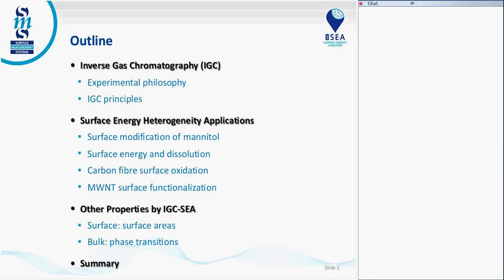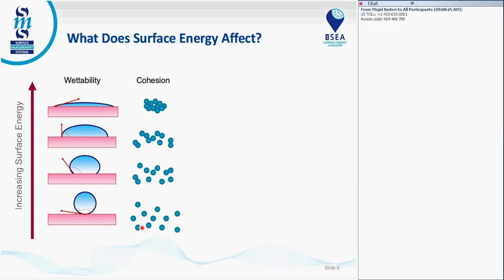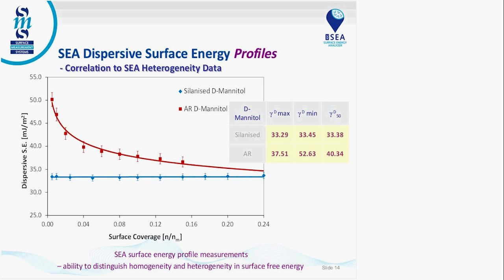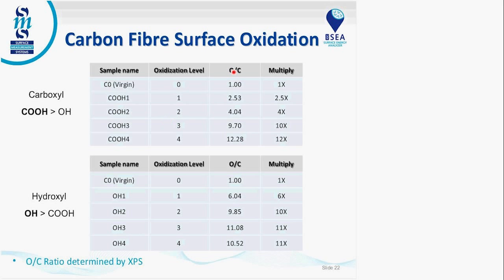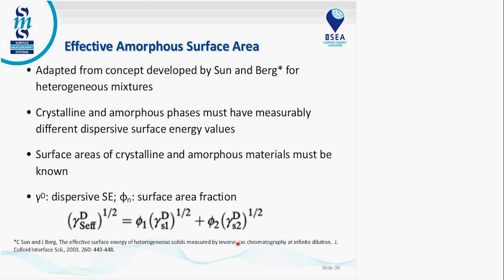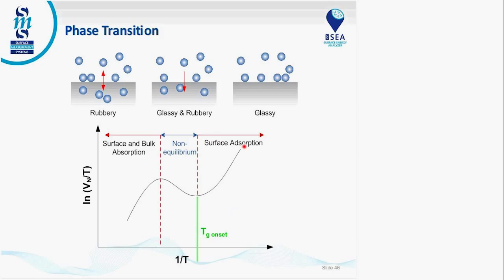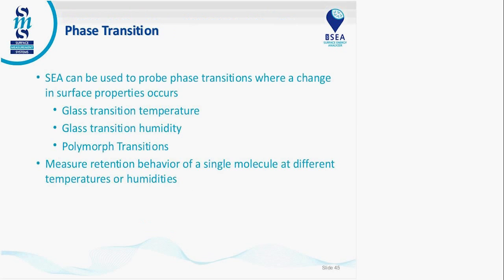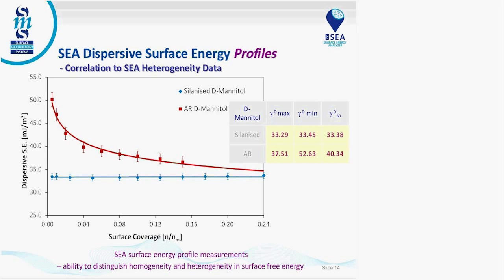Introduction to the Inverse Gas Chromatography Surface Energy Analyzer and Selected Applications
A good introduction to the subject.